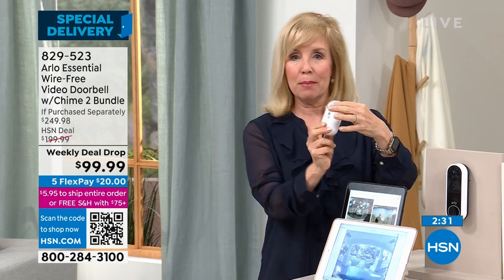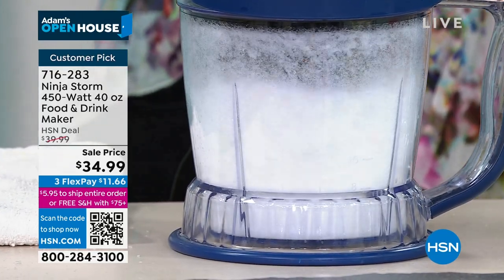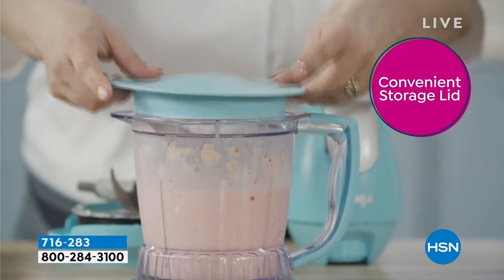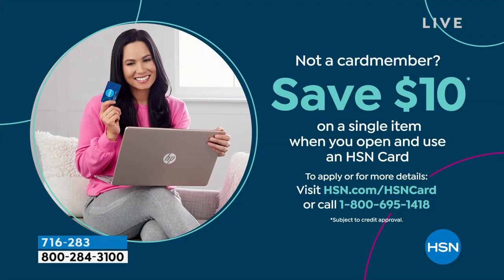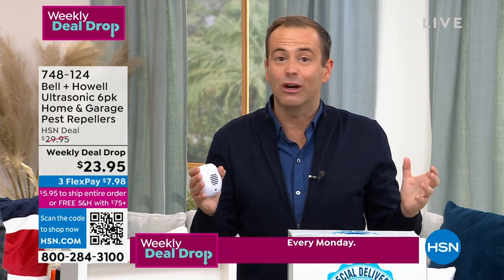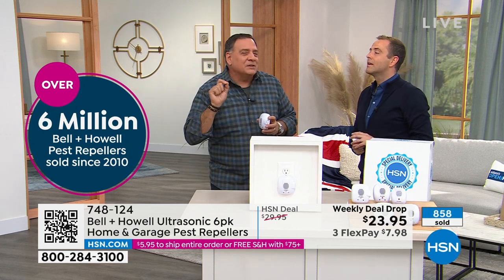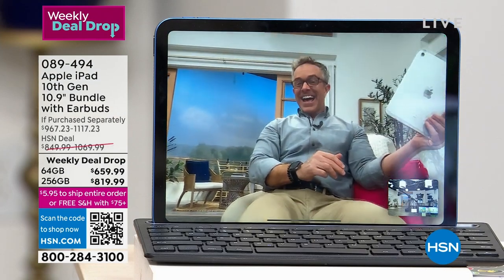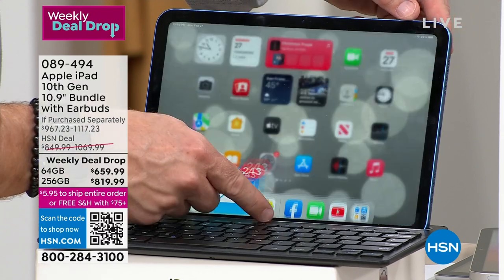HSN | Adam's Open House 02.27.2023 - 10 PM